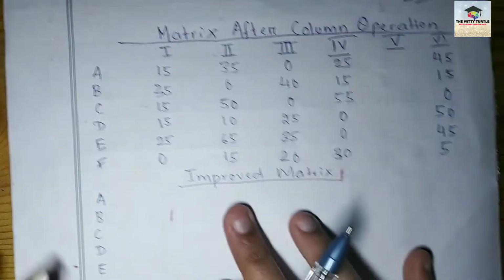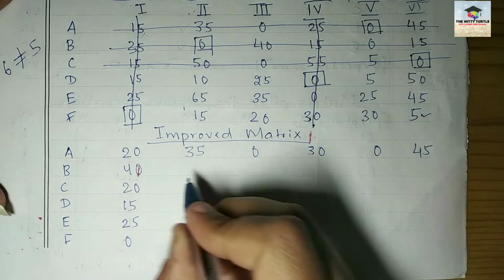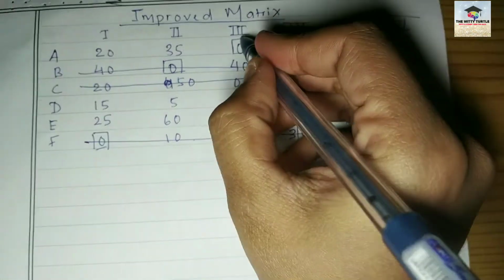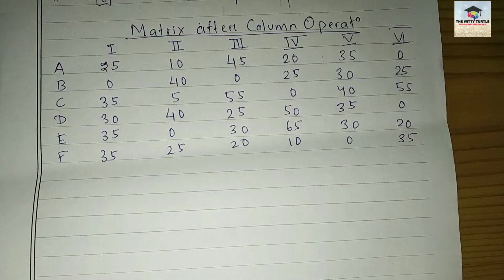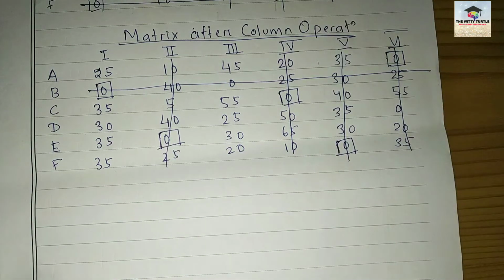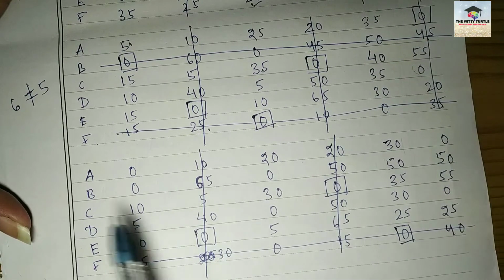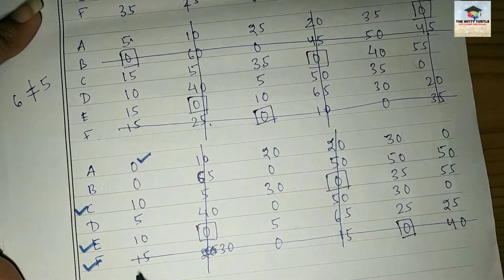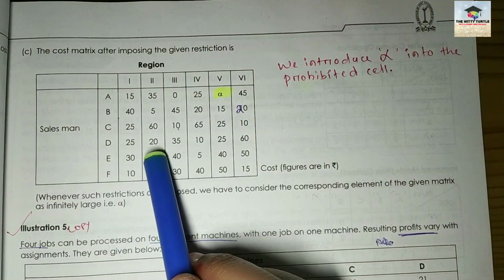#13 Illustration No. 4 - Assignment - Unit - 4 - Concept + CMA Mat( PGDM/ MBA/ BBA )thewittyturtle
The Witty Turtle :- The Ultimate CMA Destination

OMSM
CMA INTER
PAPER 9